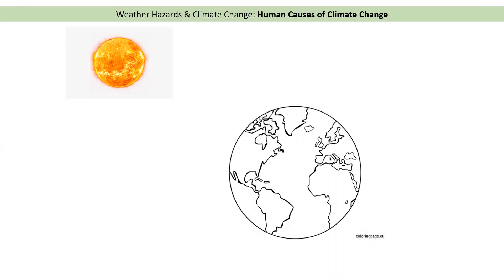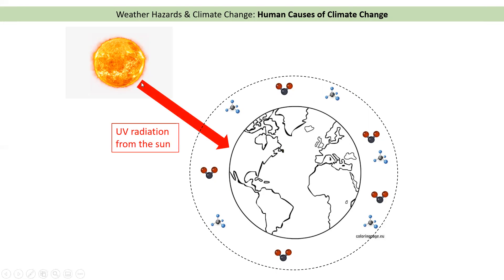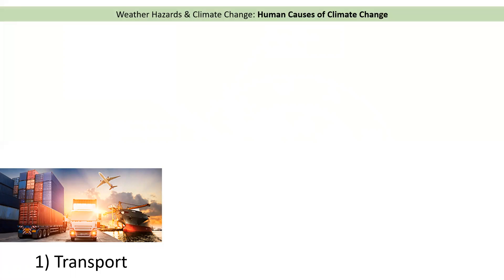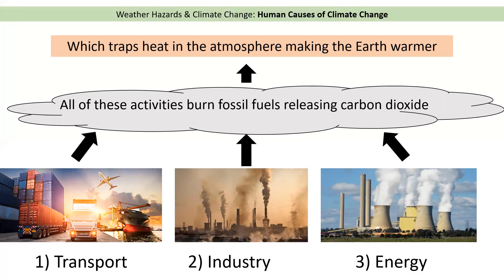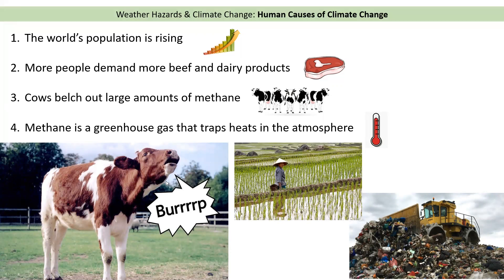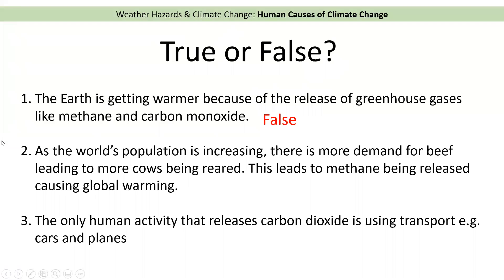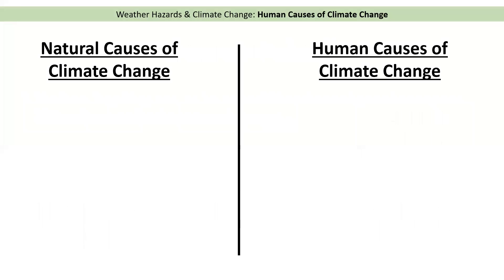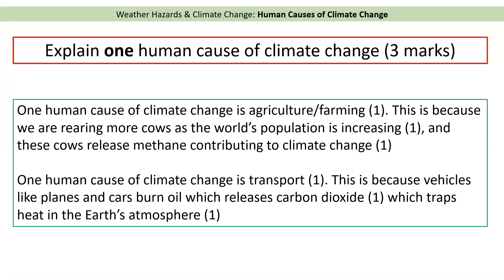Human Causes of Climate Change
This video explains the main human causes of climate change.